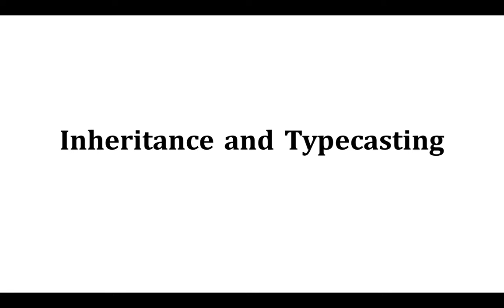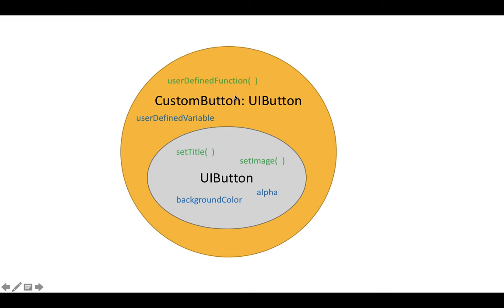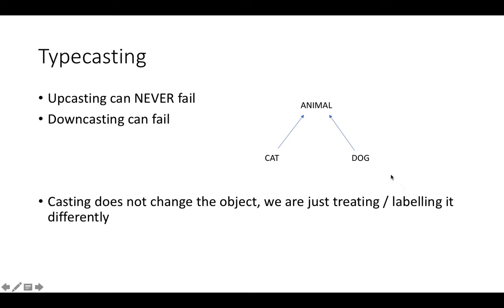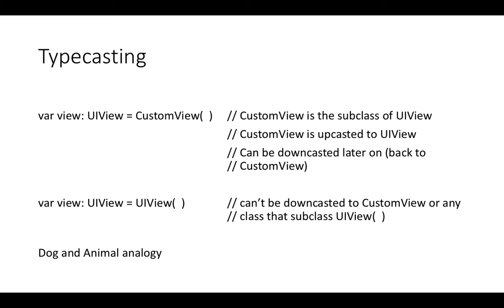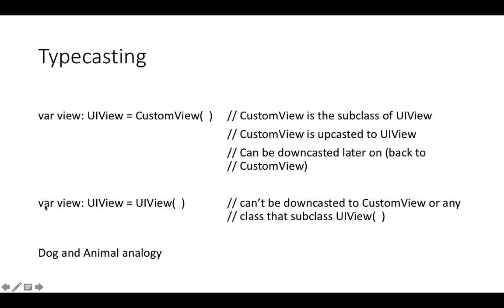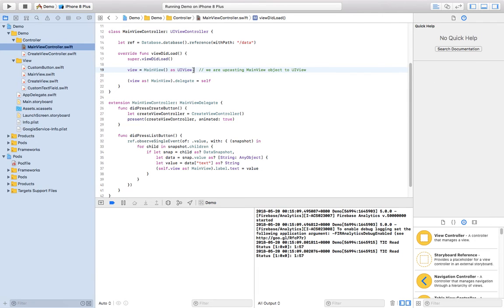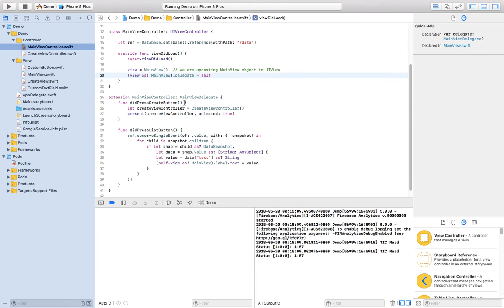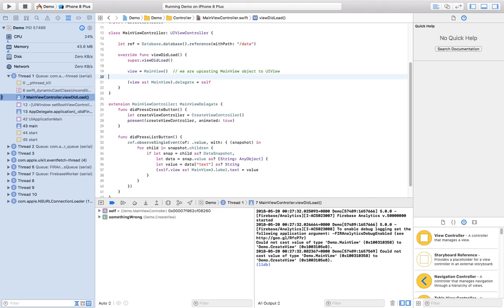[Orbital 2018 iOS Workshop] Inheritance and Typecasting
During the iOS Workshop (19 May 2018), I used inheritance and typecasting in my code without properly explaining them, so hopefully this video will make everything clearer.